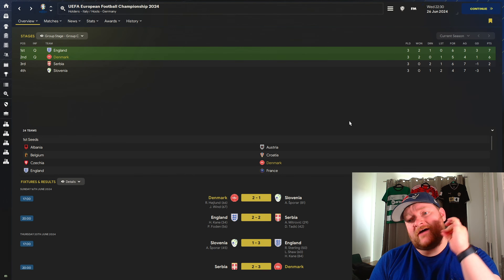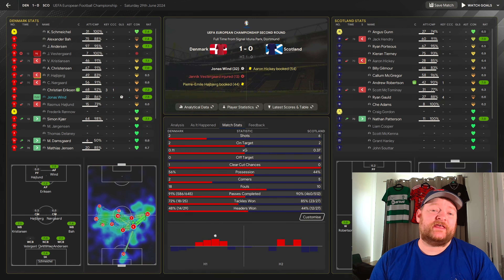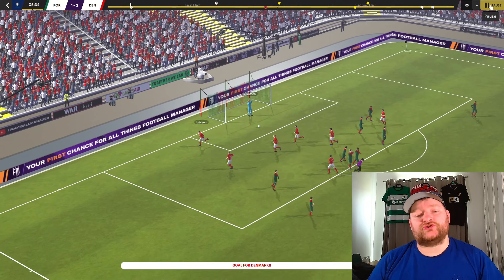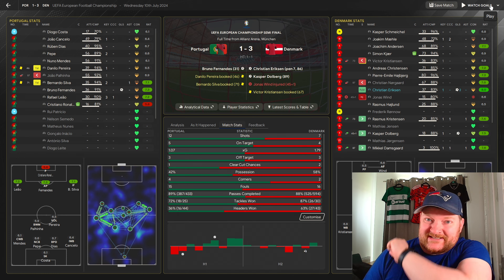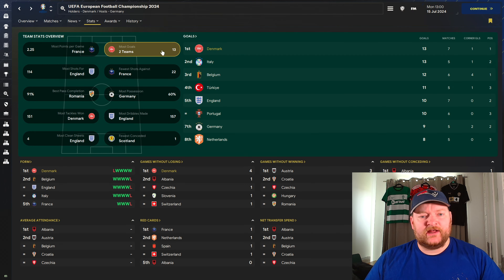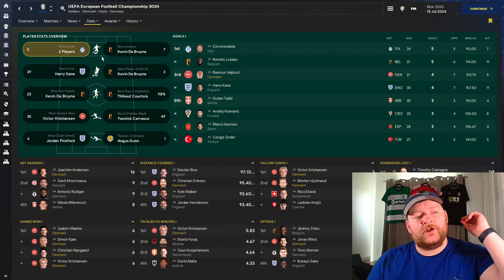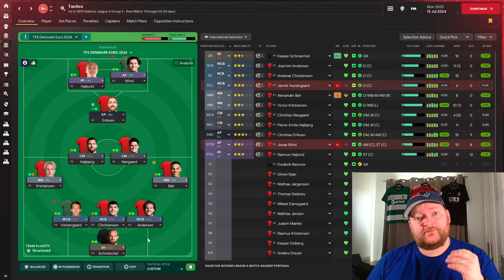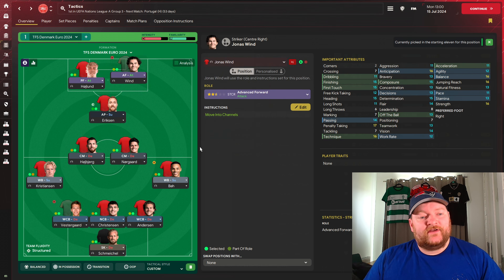Denmark's 3-4-1-2 Tactic from EURO 2024 DOMINATES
Today I bring you Denmark's Euro 2024 tactic used in their group stage games so far.

We test this out with the Danish National team themselves and see if we can win Euro 2024 just like they did in Euro 1992.

This tactic brings you a solid backline and defence as well as a vibrant front three which will bring out the best in players like Eriksen, Hojlund and Wind.

Plug and Play tactic to work for all clubs.

Gameplay footage included for all games ☝️